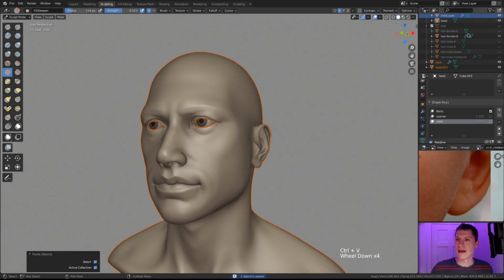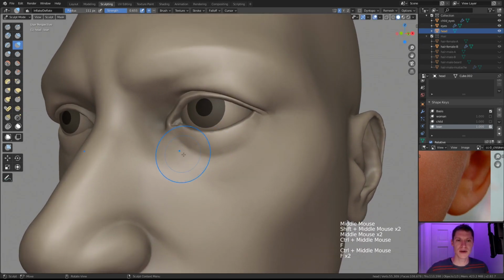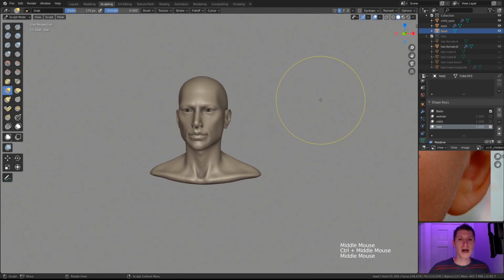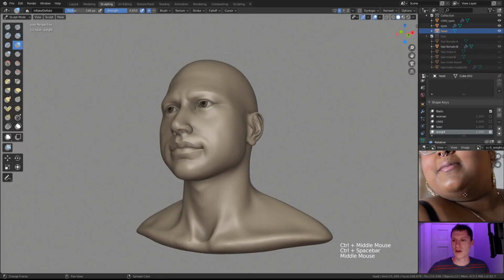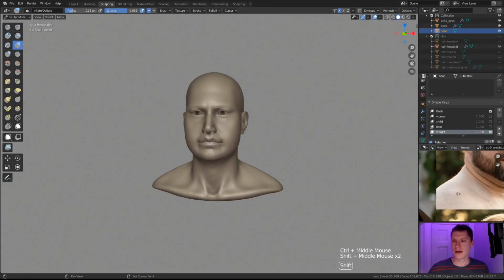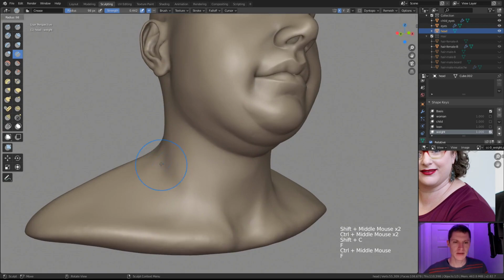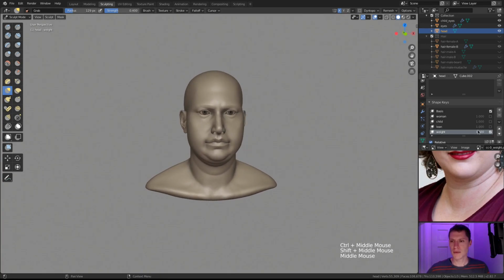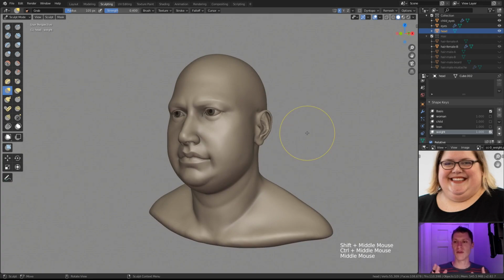Facial context weight ( lesson 13 )